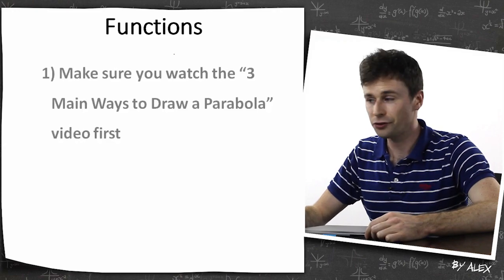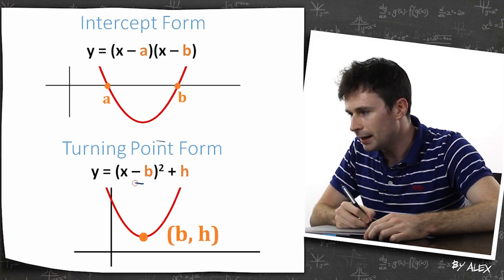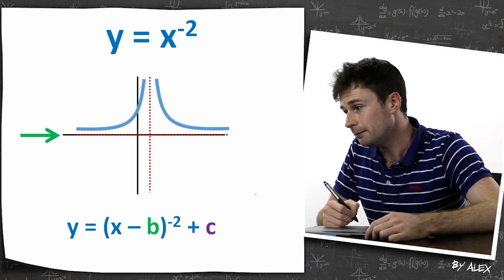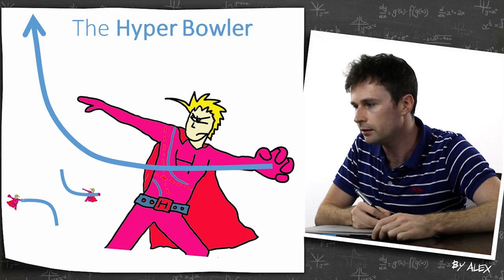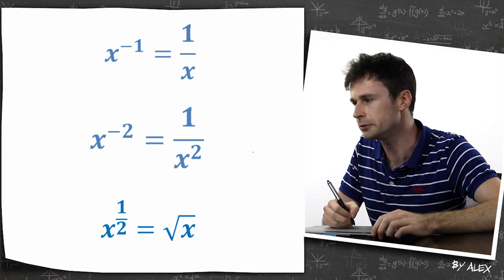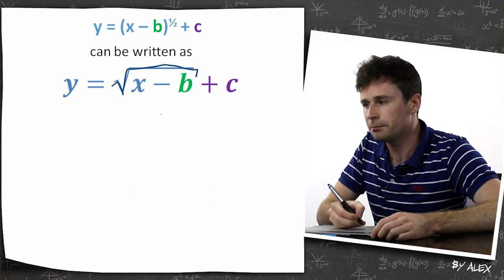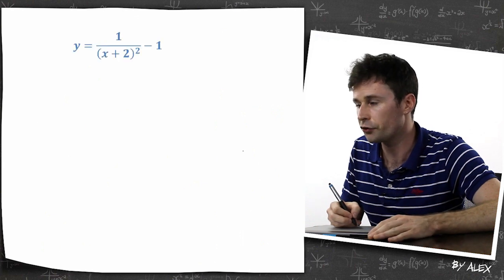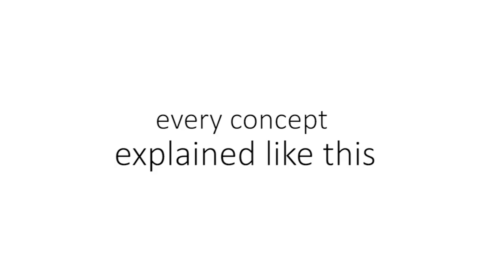How to Sketch Functions (Translation) - VCE Maths Methods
for free Maths Methods stuff!